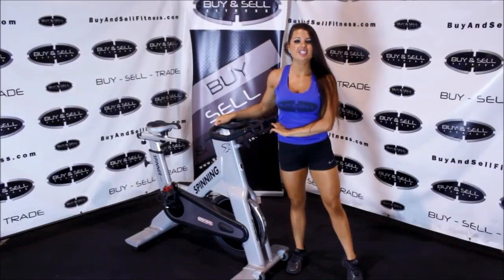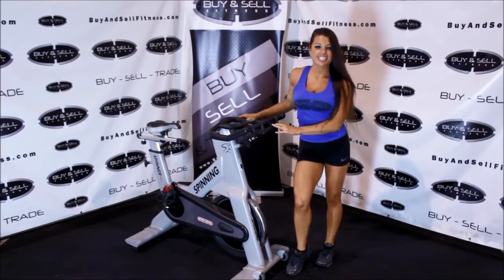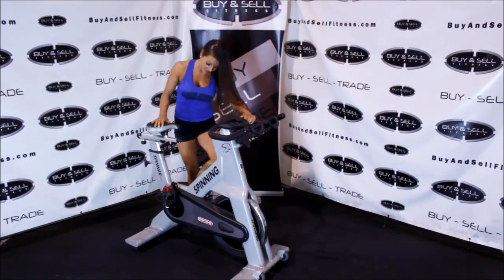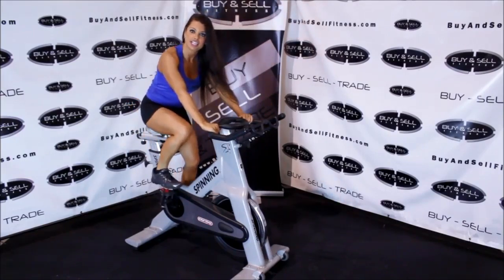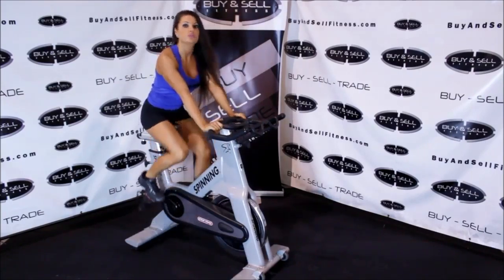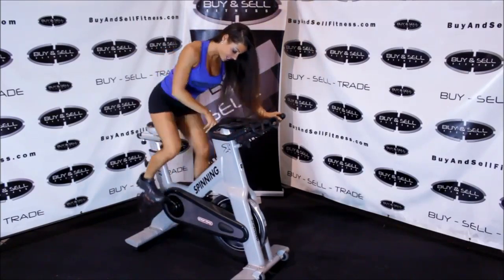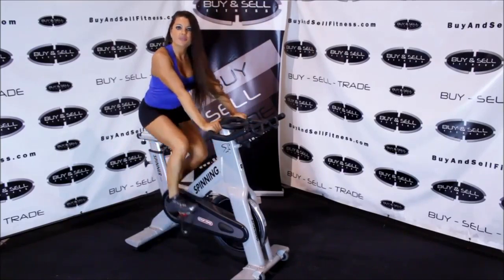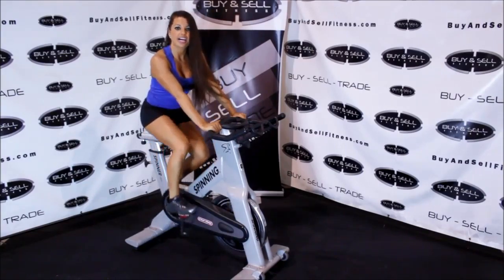Spokesmodel: StarTrac NXT Demo (Unscripted)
Showcasing Star Trac NXT Cycle